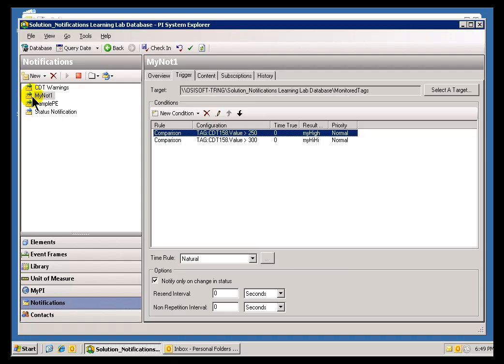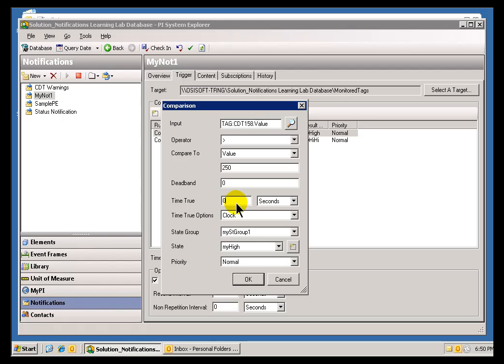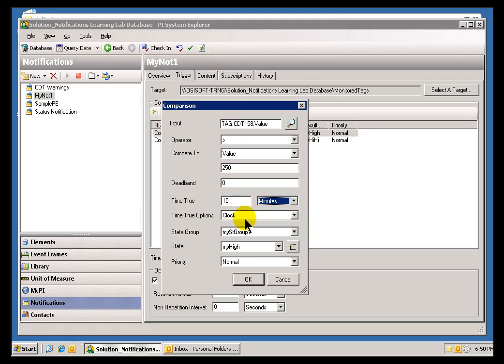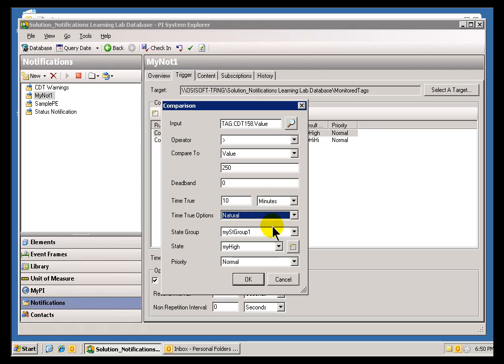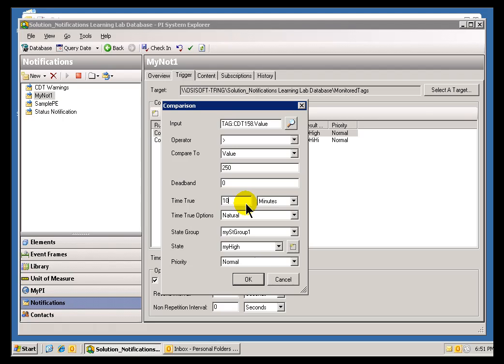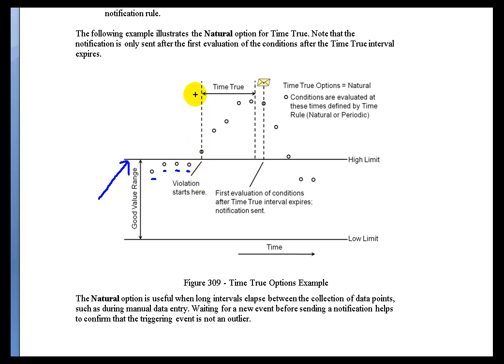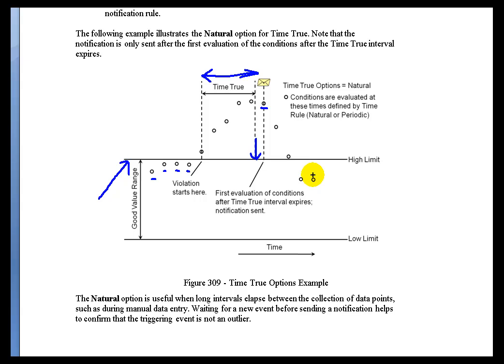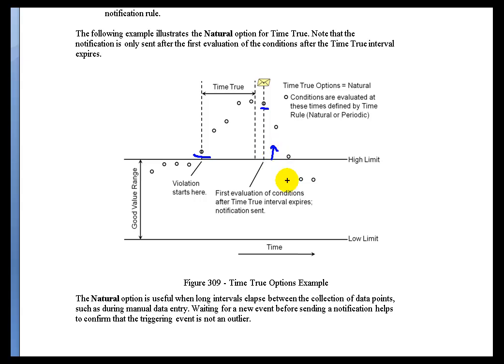OSIsoft: Configure the notification trigger condition options. v1.1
All notification conditions types except SQC include the following options.  Prevent false alarms by specifying the length of time the condition needs to be true for the notification to trigger. Define multiple threshold values for an input that differ in severity. Specify which condition has priority when several triggering conditions are true simultaneously.

you can see where this video is in the sequence of videos on this topic.